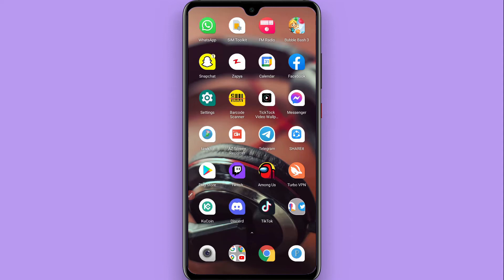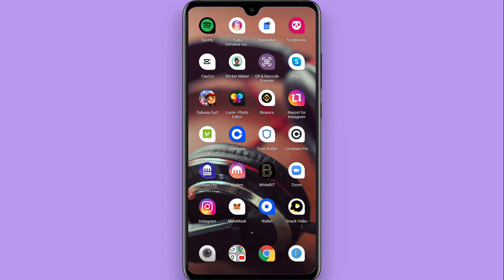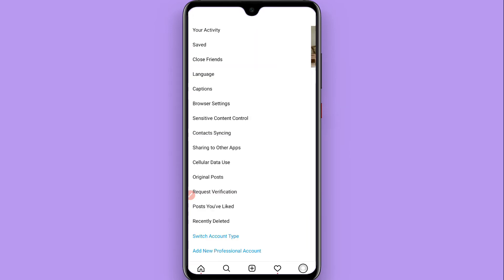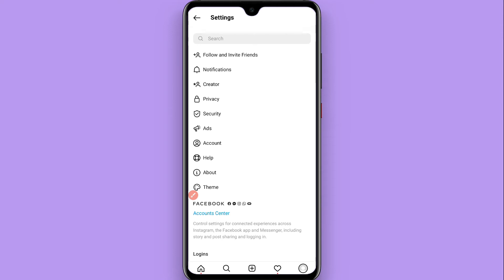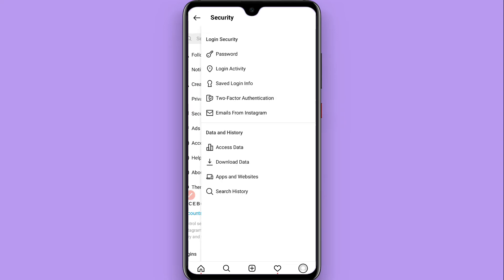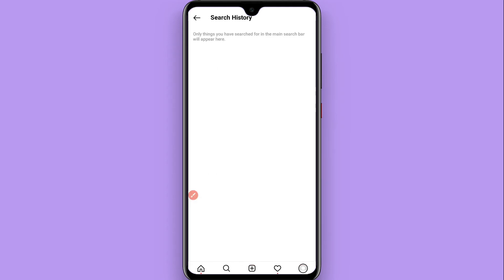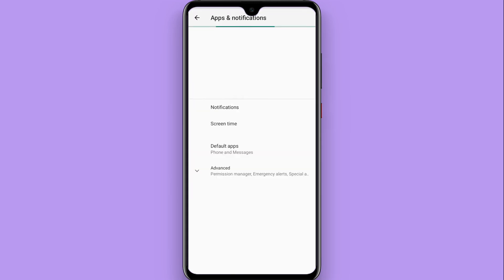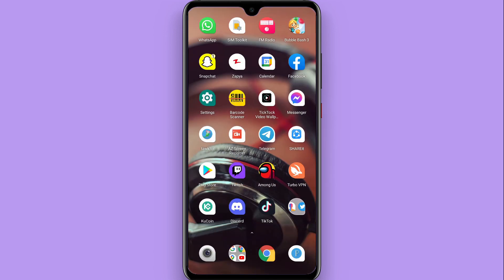NEW Way To Block Suggested Posts on Instagram! (2022)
Learn the NEW Way To Block Suggested Posts on Instagram

In this video, I will show you the new way to block suggested posts on instagram